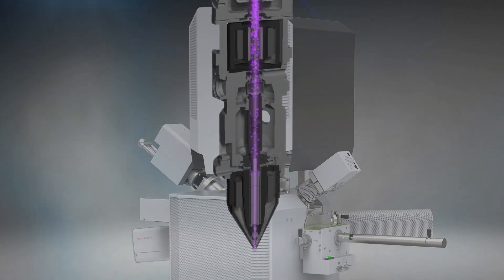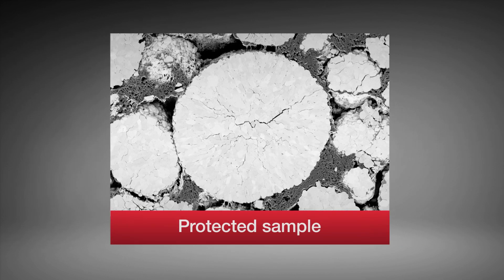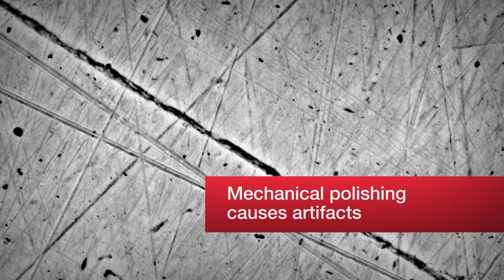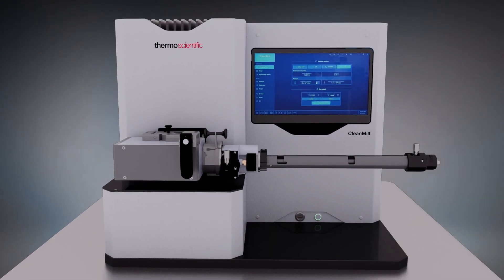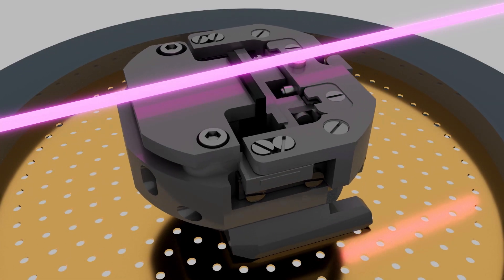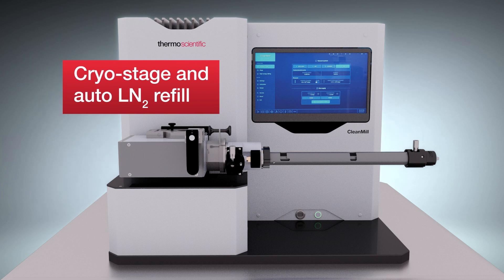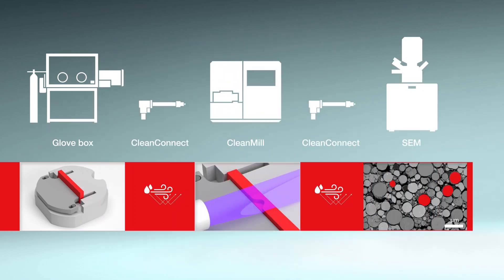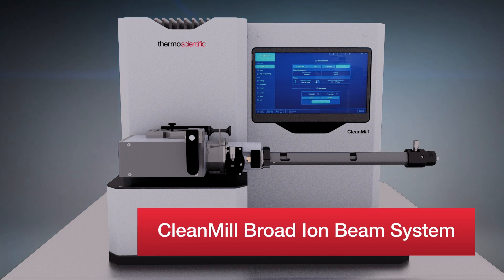Introducing the Thermo Scientific CleanMill Broad Ion Beam System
The Thermo Scientific Broad Ion Beam System delivers pristine surface preparation for SEM analysis, removing damage from mechanical preparation and generating clean surfaces on soft and air-sensitive materials to help you achieve your goals.